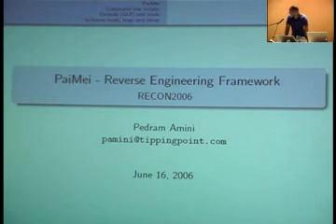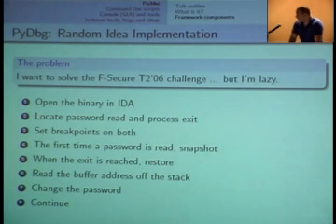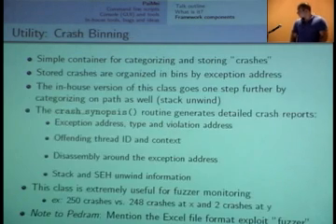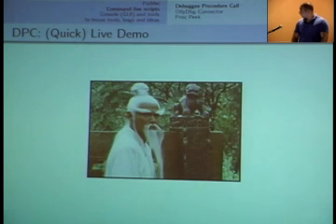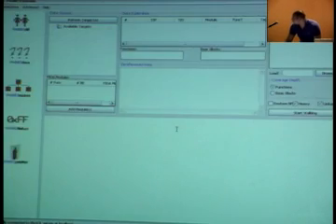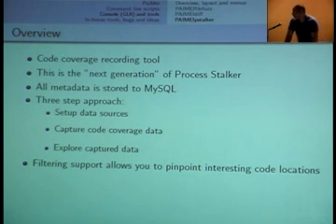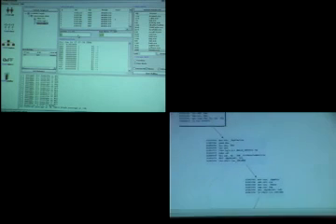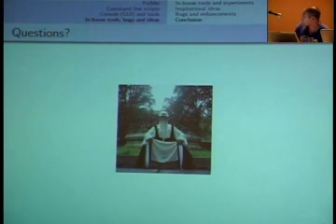Pedram Amini PaiMei 512kb